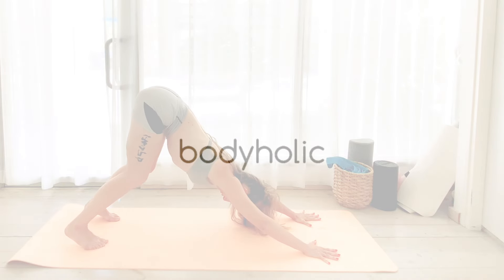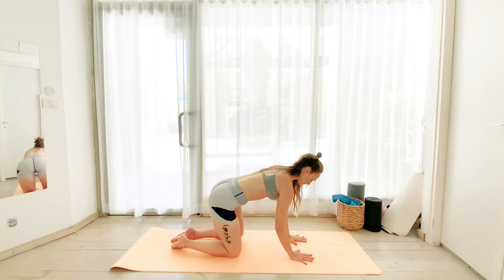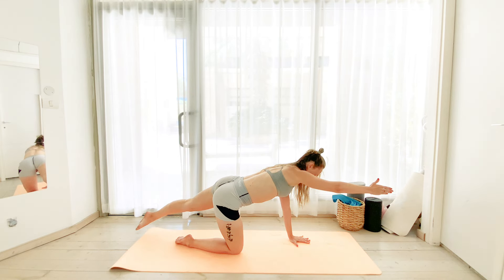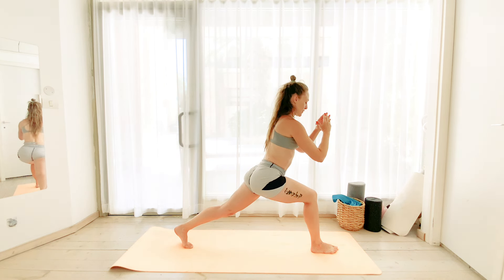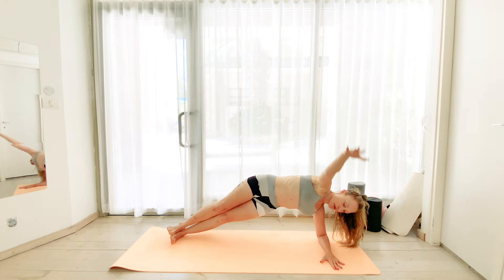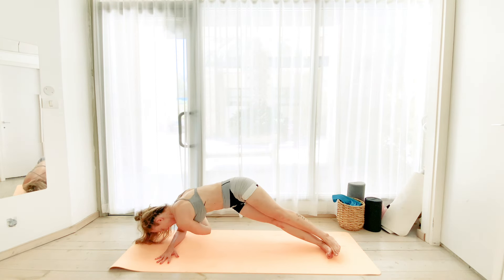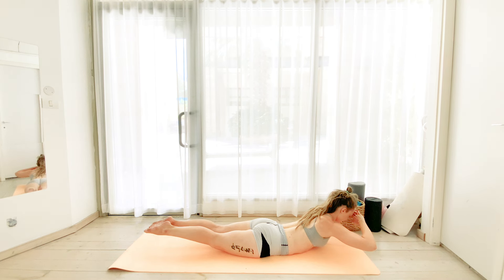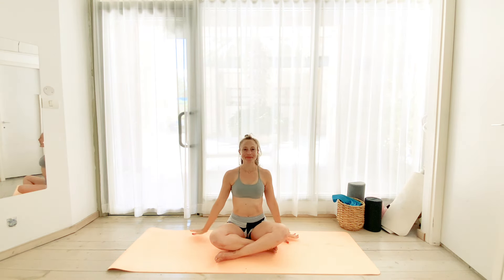15 MINUTE FULL BODY STRENGTH || Core Flow || Pilates Flow